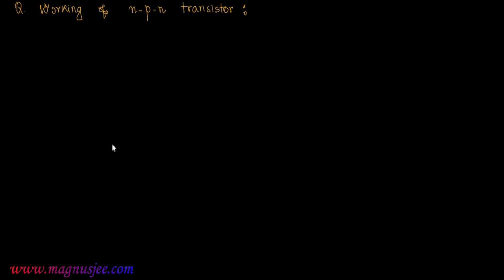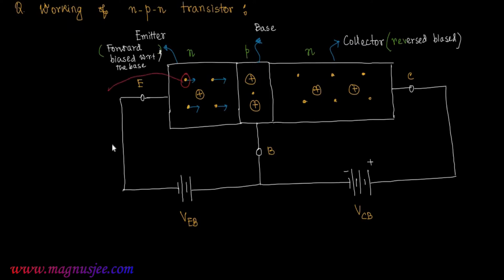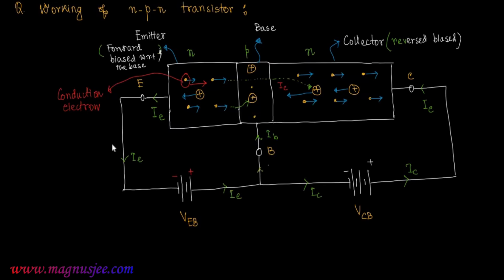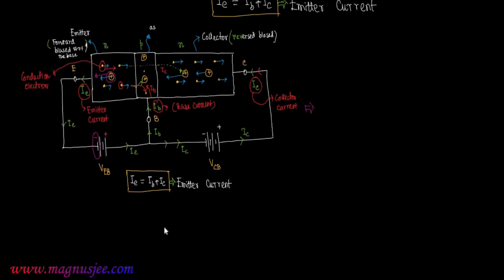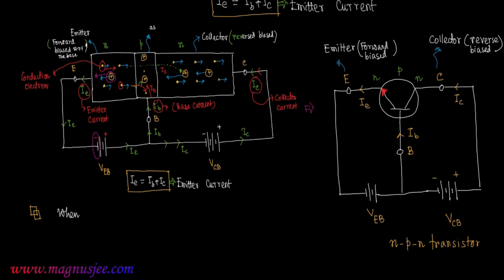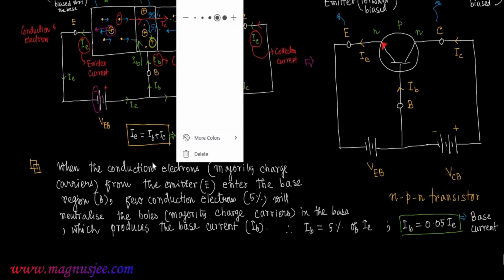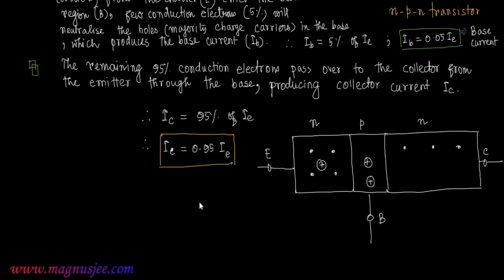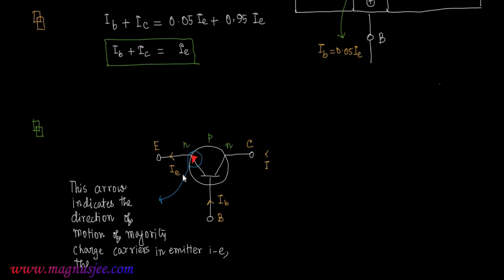NPN Transistor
NPN transistors are a type of bipolar transistor with three layers that are used for signal amplification. It is a device that is controlled by the current. A negative-positive-negative transistor is denoted by the abbreviation NPN. A p-type semiconductor is fused between two n-type semiconductor materials in this configuration.
The NPN transistor is built in two ways.

NPN transistors are formed when a p-type semiconductor material (either Silicon or Germanium) is fused between two n-type semiconductor materials, as we already know.
It is divided into three sections: emitter, base, and collector. In an NPN transistor, the flow of electrons is what causes it to conduct.

Region of the emitter: It is the largest section of the structure, which is larger than the base region but smaller than the collector region. It has a lot of doping in it. It is used to transfer majority carriers into the base region, which are electrons. It is a forward-biased region, which means it is always provided with the base region forward biased.

Region of the base: The base region is located in the middle of the structure. In comparison to the transistor's emitter and collector regions, it has a small region. It is lightly doped to ensure that there is minimal recombination and a high current at the collector.

Region of the collector: It is the structure's rightmost section, and its function is summed up in its name: it collects the carriers transferred by the base region. When compared to the base region, this region receives reverse biassing.